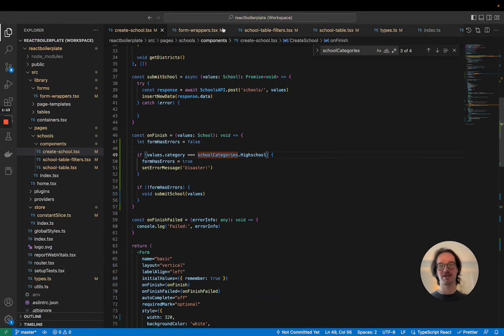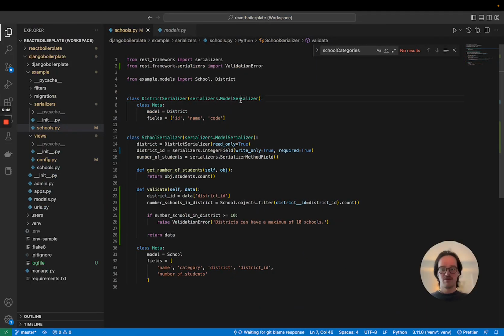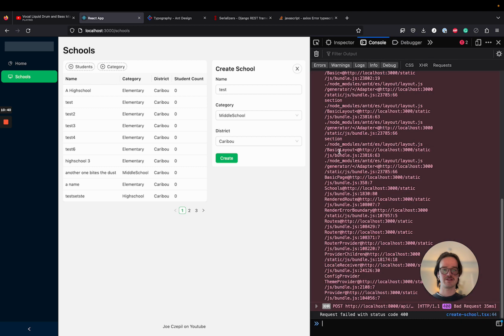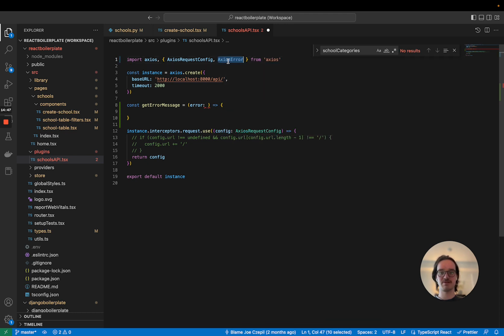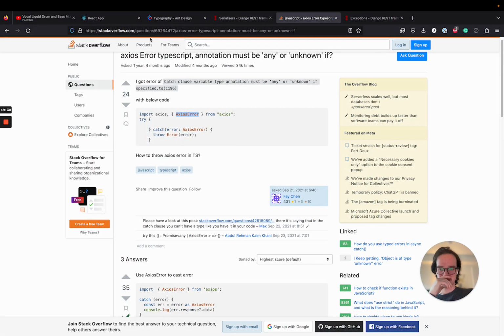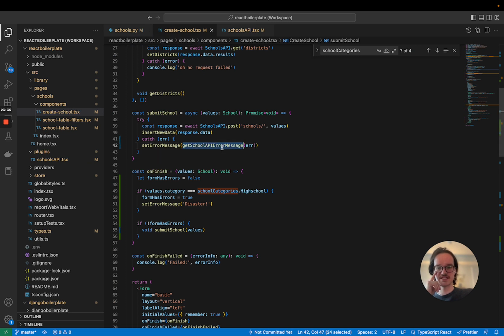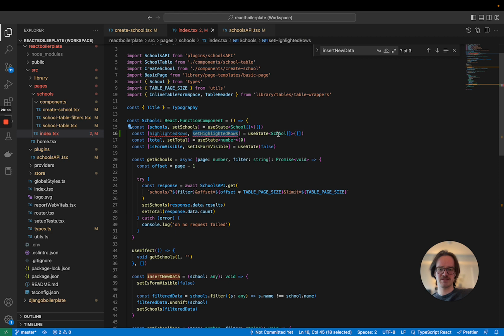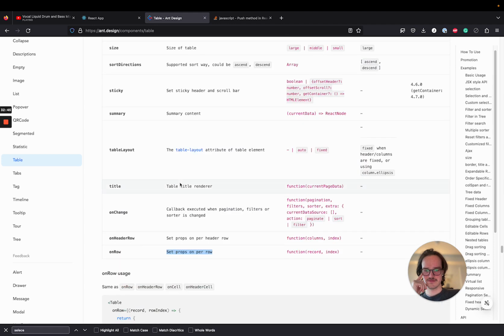Building a React & Django app | Part 24 | Returning API validation to the form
Chapters:
0:00 Intro
0:45 Explaining Serializers and Viewsets again
2:10 Adding a validate call to our serializer
5:43 Adding a handler for our API errors
13:44 Making the handler re-usable
22:24 Thinking about axios interceptors
24:31 Thinking about highlighting new rows
32:53 Outro